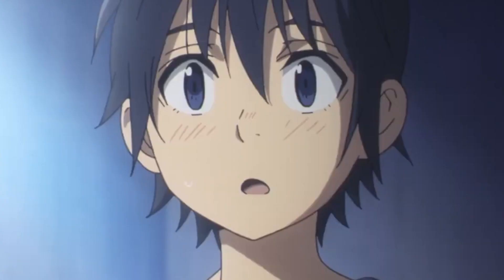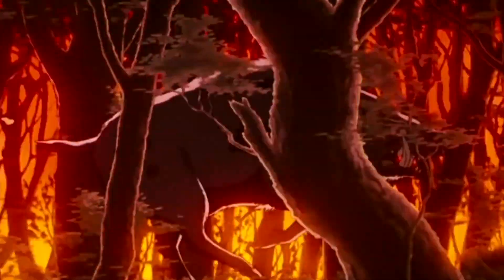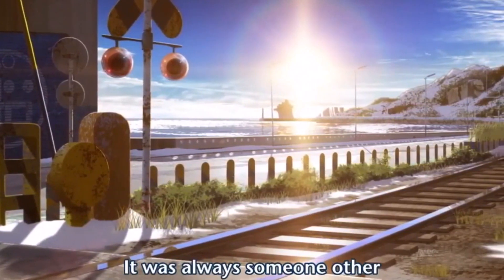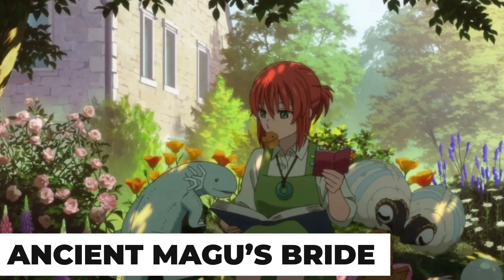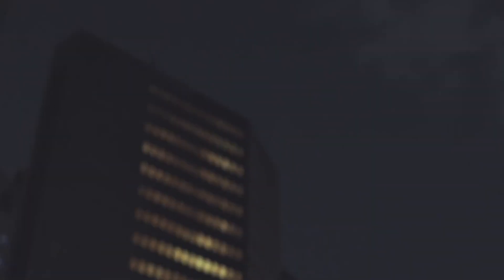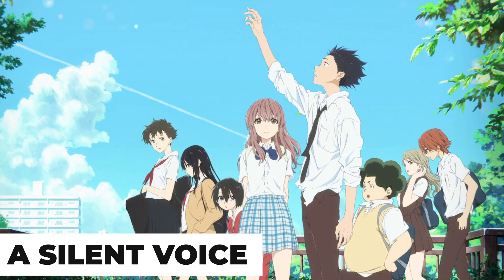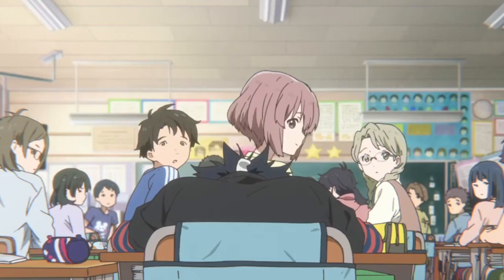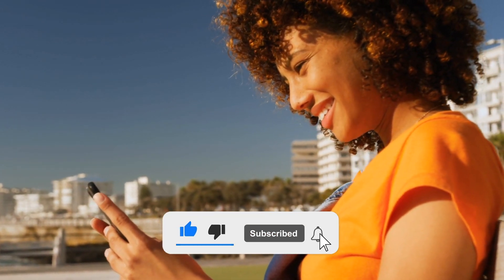Top 10 Best Anime Series with Stunning Visuals You've Probably Never Seen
In this video, we're going to share with you some of the best anime series with stunning visuals. For this list, we'll be looking at anime which are visually stunning as well as having a great story or characters.  These  visuals are so impressive that they will get you glued to your screen from start to finish.

📺 Timestamps:
0:00 Intro
0:56 Mononoke
1:43 Genius Party
2:23 A Lull In The Sea
3:10 Death Parade
3:52 Ancient Magu's Bride
4:31 Terror In Resonance
5:08 - Kino's Journey
5:55 - Darwin's Game
6:24 - A Silent Voice
7:14 - Tokyo Revengers

Come explore the world of anime! Simply Otaku is your source for everything anime! Here you'll find the latest anime news, top 10 anime of all time, and the best anime recommendations.